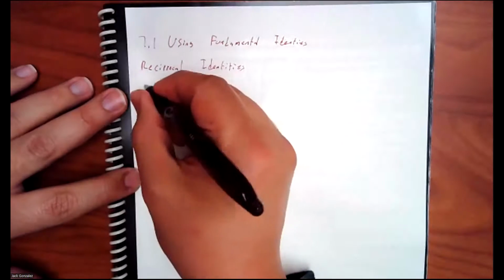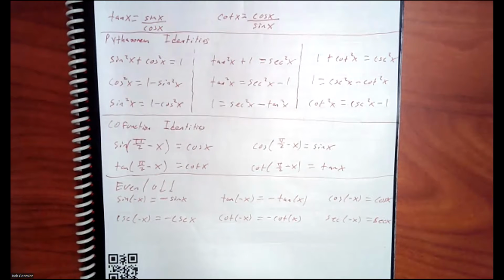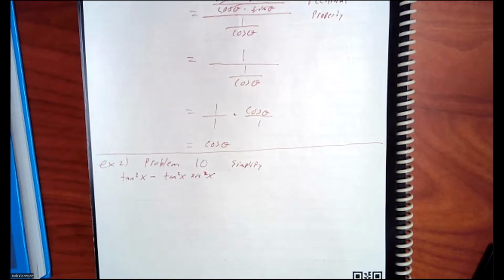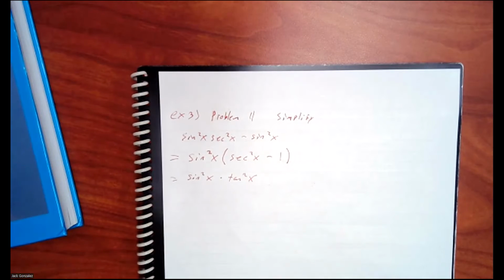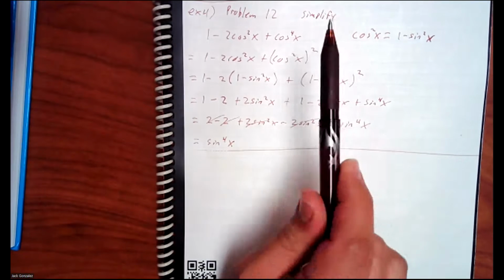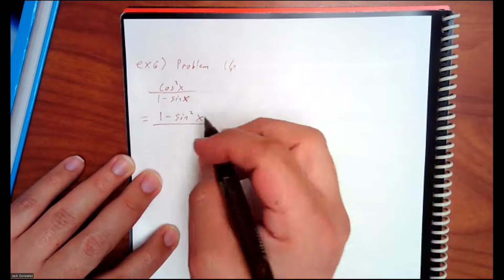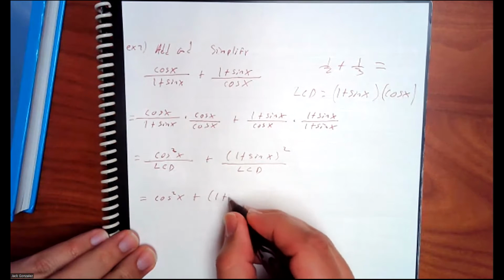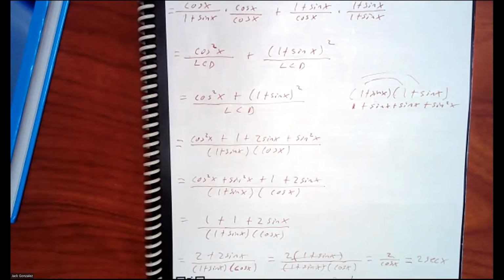Pre Calculus 7.1